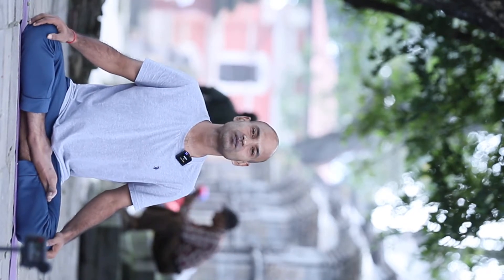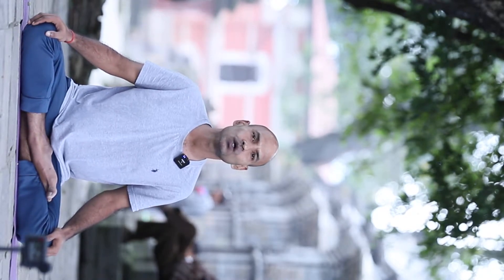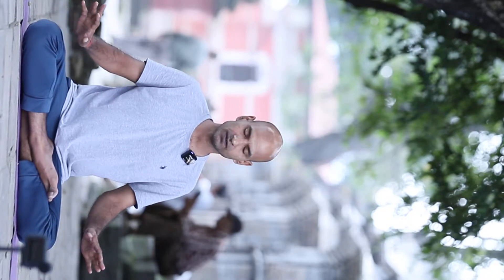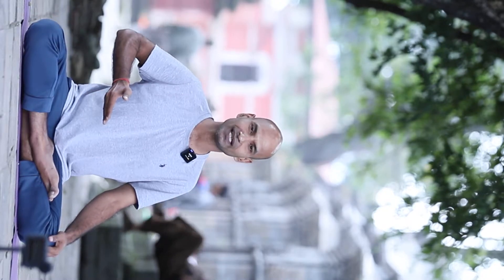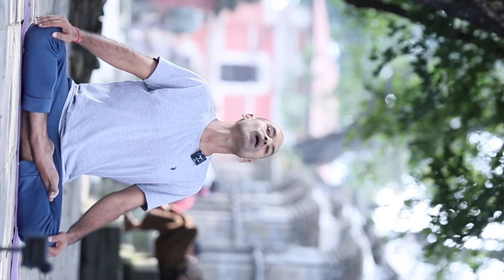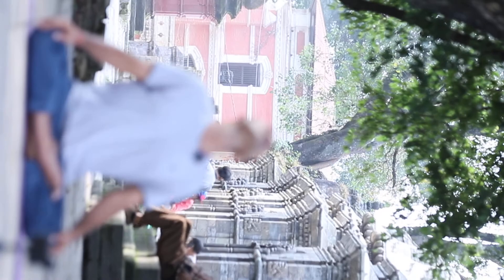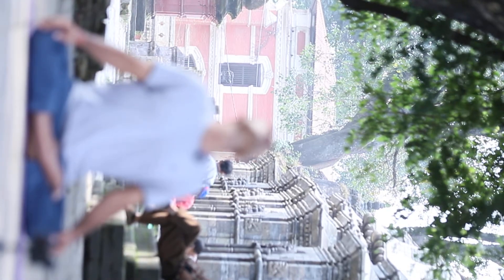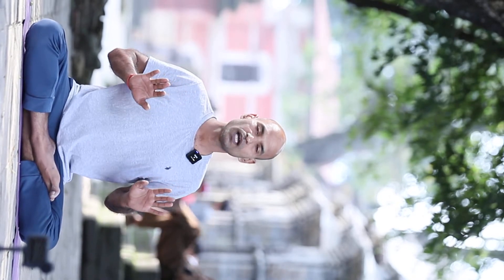Stop Overthinking in 30 seconds | Plavini | Yoga for Beginners | Yoga Series by Vishal Sir